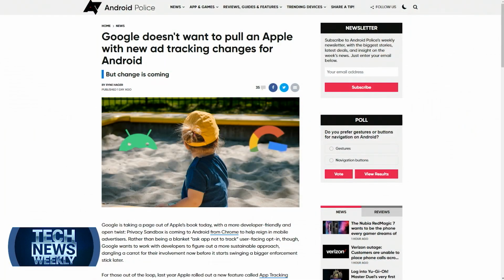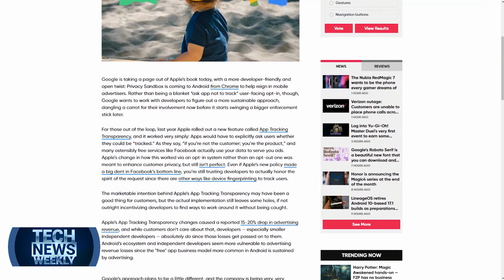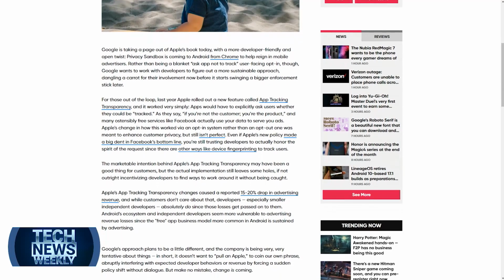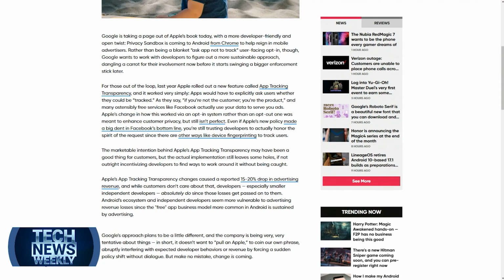Google Making Android Apps More Private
On Tech News Weekly, Mikah Sargent talks with Ryne Hager from Android Police about Google's announcement that it will be bringing its data tracking limitations that began with the Chrome browser to its Android-based devices.

Hosts: Mikah Sargent and Jason Howell
Guest: Ryne Hager